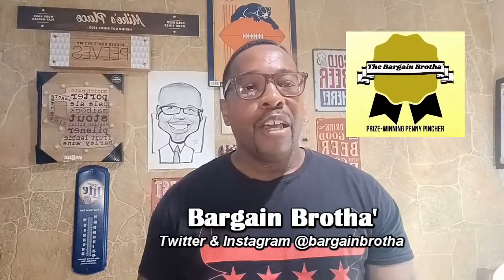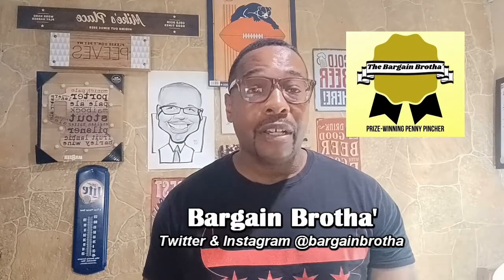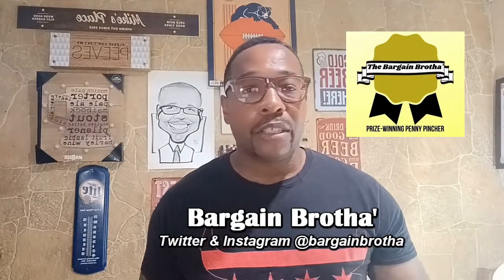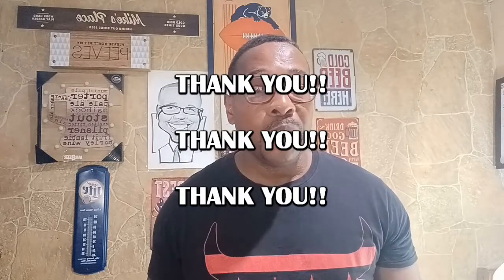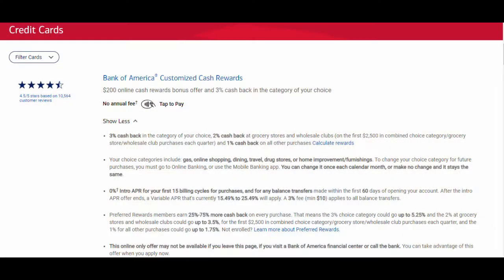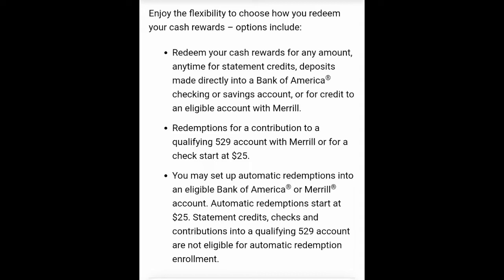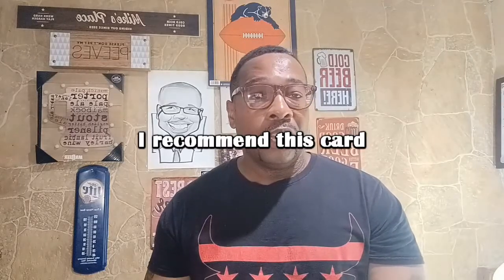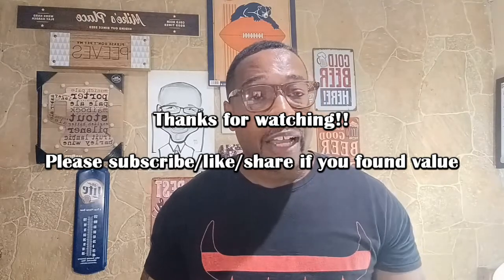$95,000 credit limit with Bank of America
Twitter & Instagram @bargainbrotha